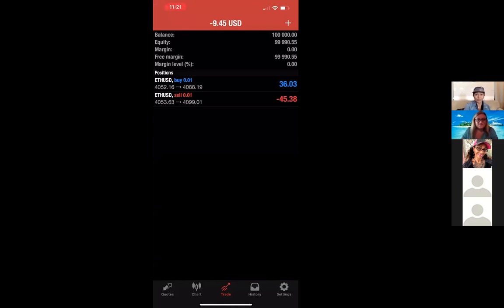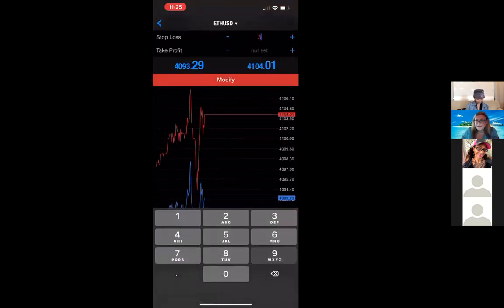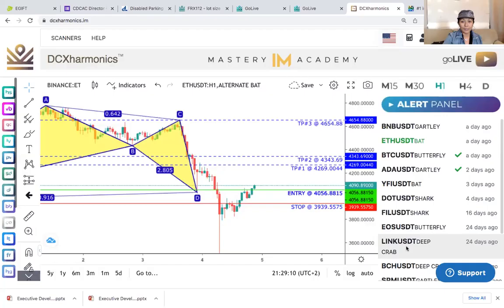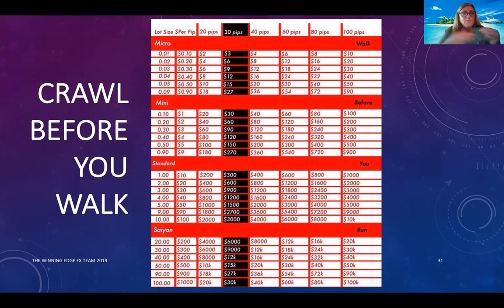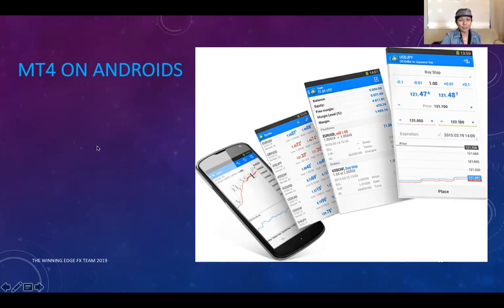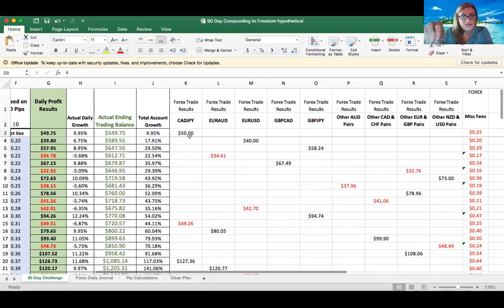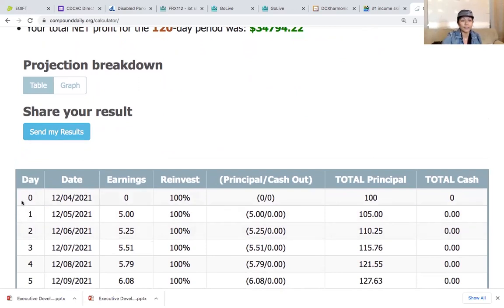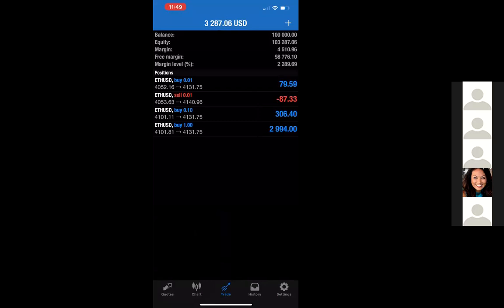Super Saturday Dec 4 2021 Part 1 of 2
Hosted by Melissa Sigler and Reimi Marden